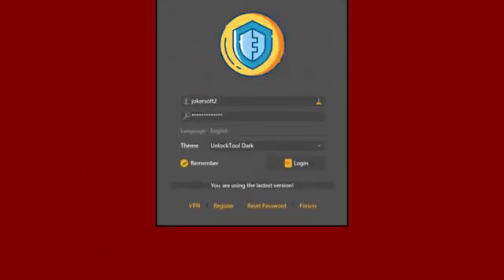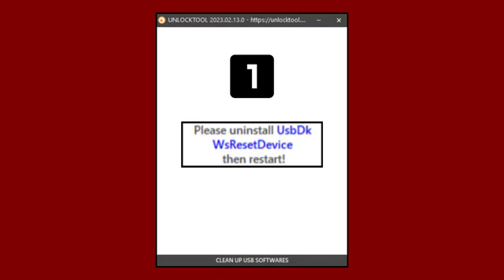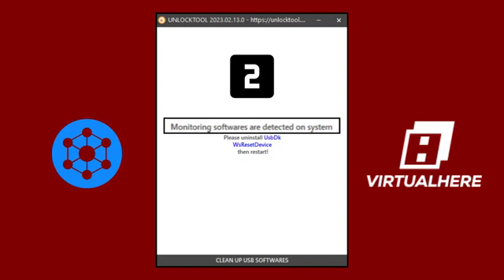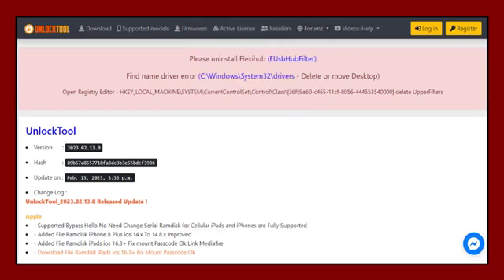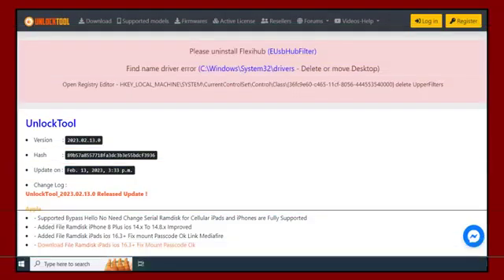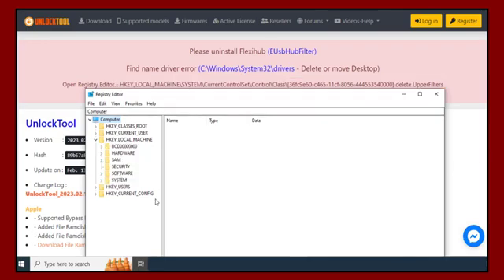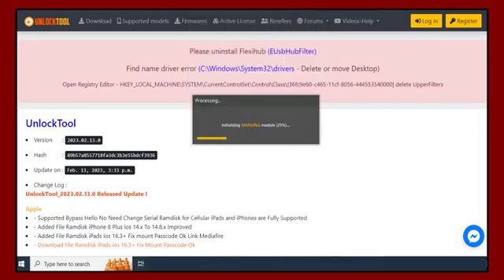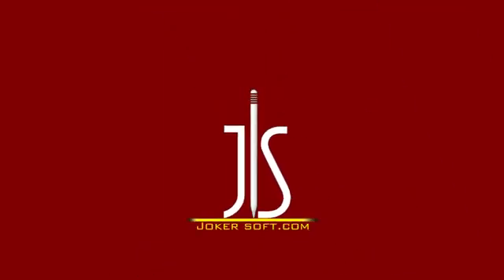Solution for the issue Monitoring software are detected on system in the Unlock Tool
Fix and resolve the issue "Monitoring software are detected on system" that appears when launching the Unlock Tool.
Unlock Tool – Fix for "Monitoring software are detected on system" error
Online Arabic Course Curriculum & Details for Mastering Mobile Software – From Beginner to Expert with No Prior Experience
💳 You can enroll in the course through Udemy or directly with us and pay via Vodafone Cash.
For Activation Services, iCloud Unlock, and Box Credit Top-ups:
How To Unlock Tool Monitoring Software Detected on System
Monitoring software detected
monitoring software are detected on system مشكله
monitoring software are detected on system please uninstall usbfilter